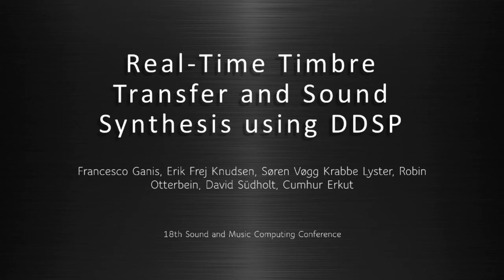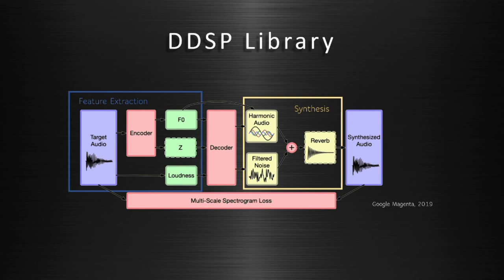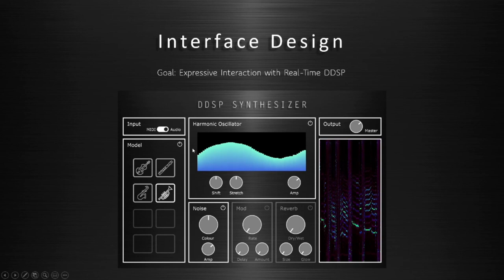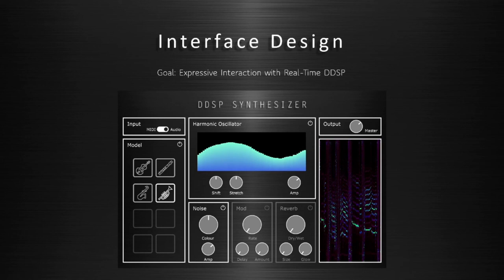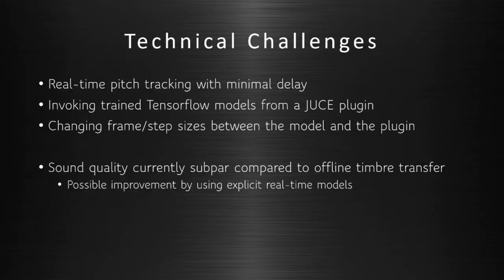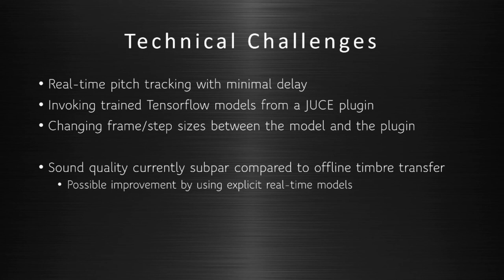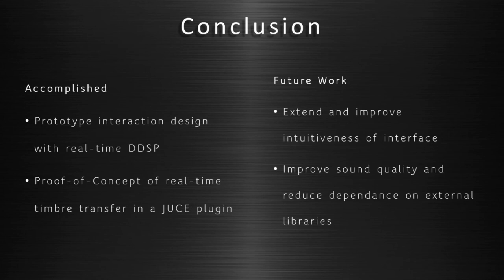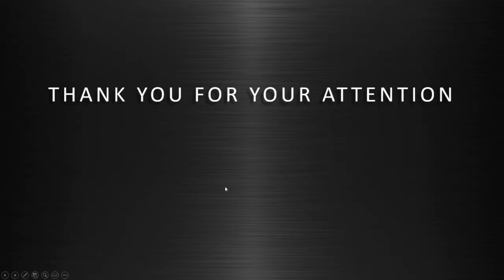Real-time Timbre Transfer and Sound Synthesis using DDSP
Sound and Music Computing Conference 2021 (SMC 2021)

Session 6 – Sound Synthesis
Francesco Ganis, Erik Frej Knudsen, Søren V K Lyster, Robin Otterbein, David Südholt and Cumhur Erkut - Real-time Timbre Transfer and Sound Synthesis using DDSP